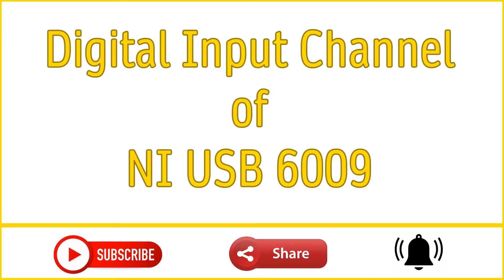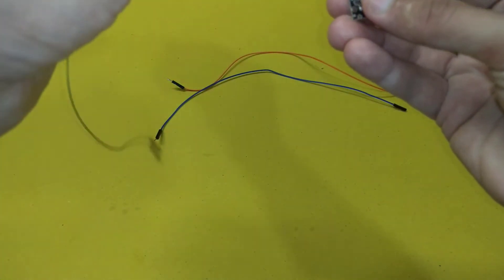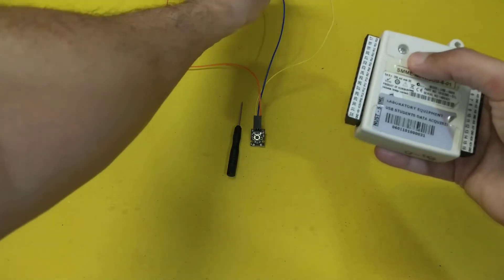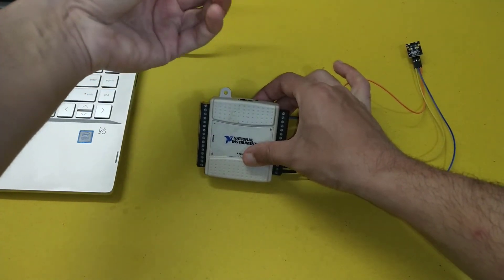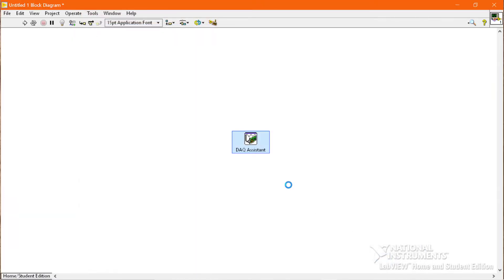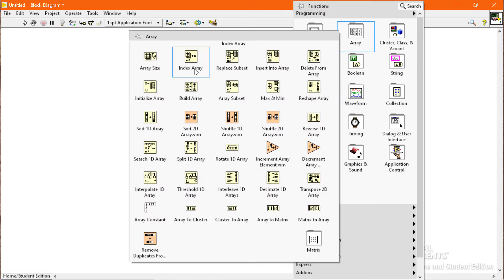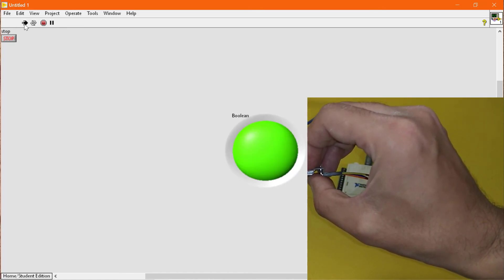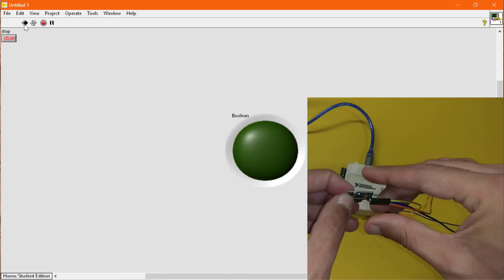Digital Input Channel of National Instruments USB 6009 - LabVIEW 2019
In this video, I have used Digital Output Channel (P0.1) of National Instruments USB 6009.

Constant +5V output of National Instruments USB 6009 is supplied to the Push Button and output of the Push Button is used to switch on the LED in LabVIEW using Digital Output Channel (P0.1) of National Instruments USB 6009.